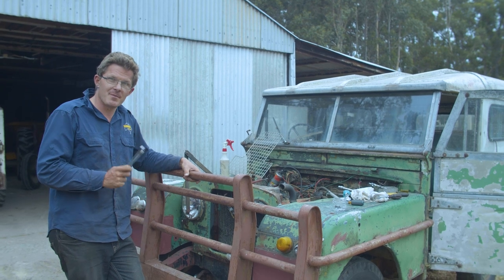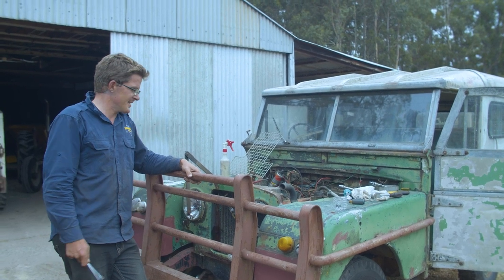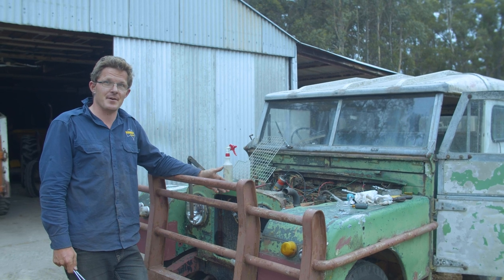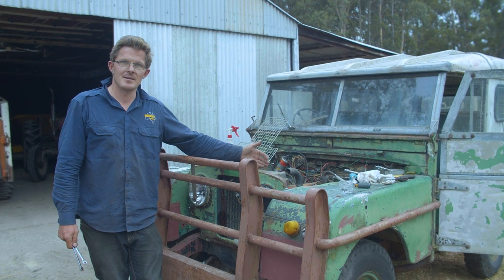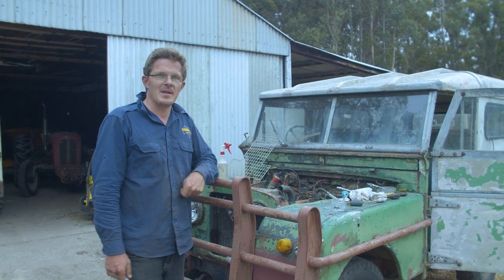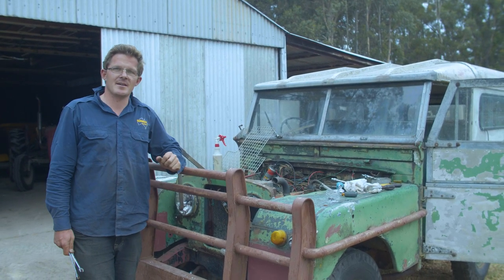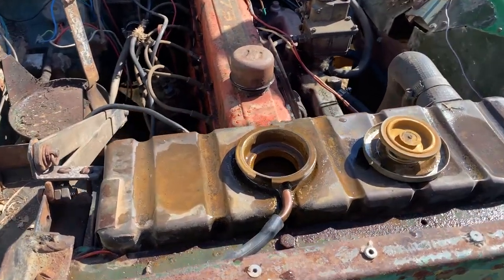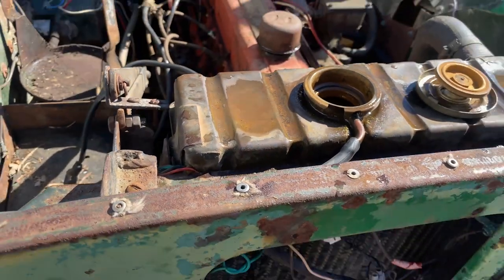Will It Run Pt.3 Land rover Series 1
In this episode, Geoff and Damon see if they can get an old Land Rover started that has been sitting for a number of years.